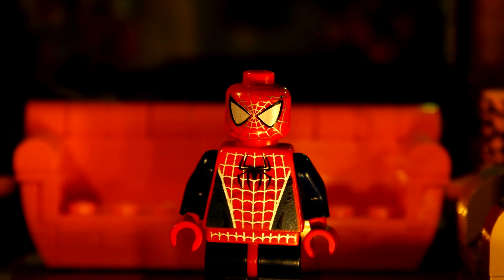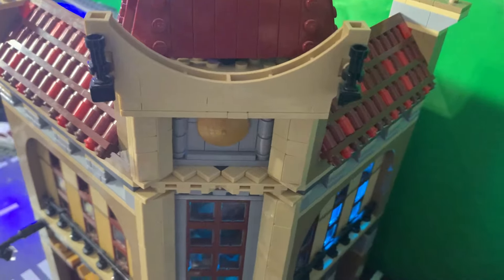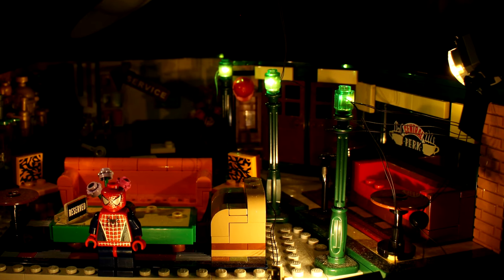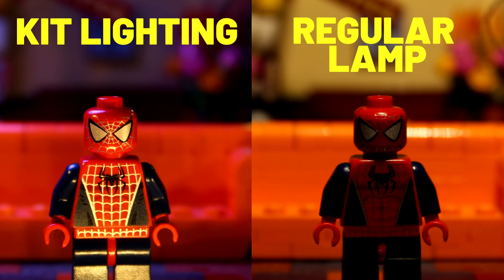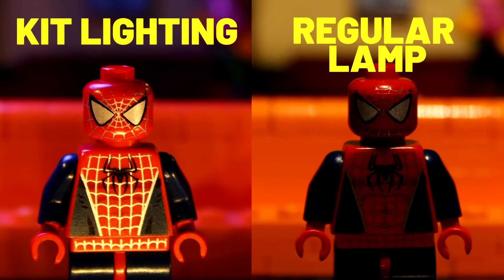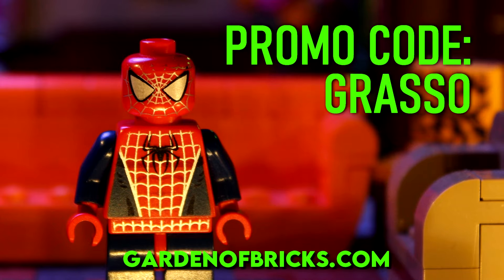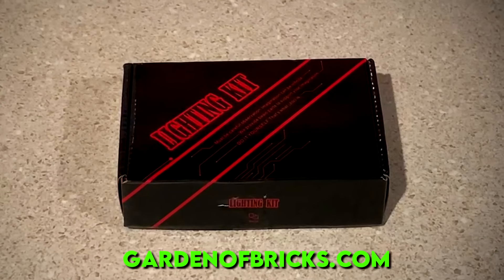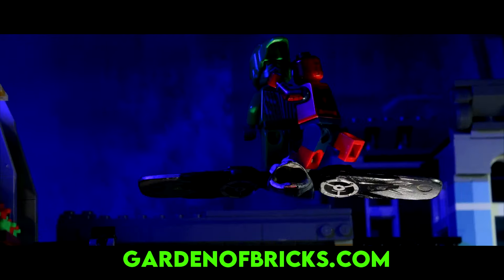HOW TO LIGHT YOUR STOP MOTION PROFESSIONALLY | GARDEN OF BRICKS LIGHTING AD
Light your LEGO stop motions professionally with a Garden Of Bricks light kit!